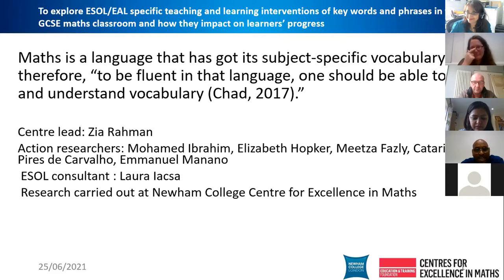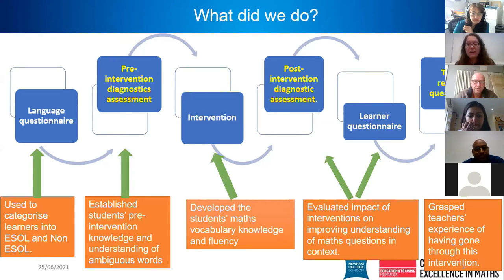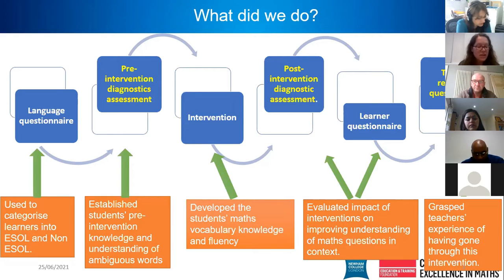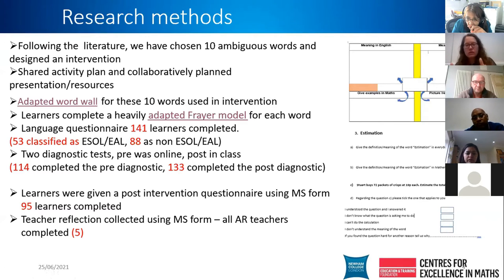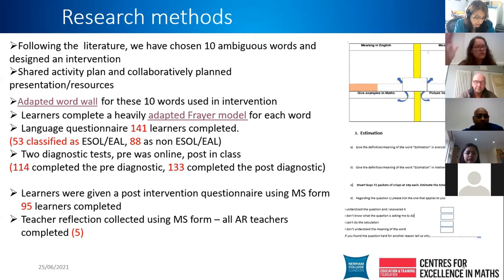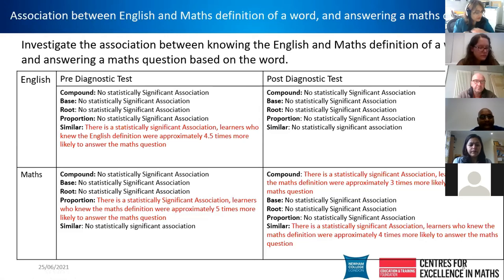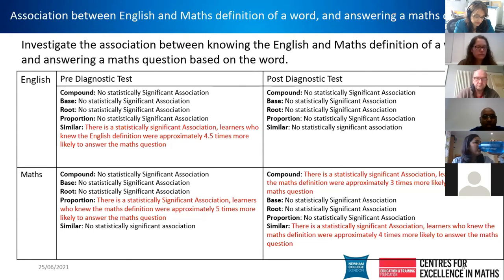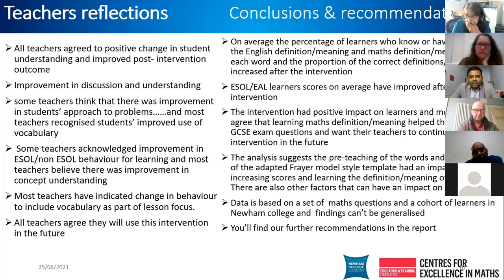CfEMLive1 - 2021 - Motivation & Engagement and Mastery (Newham College)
CfEMLive1 – 2021 Friday 25th of June 2021

Intro Music Used (no copyright): Purrple Cat - Sundae Sunset

Video Edited by - @TediousVisuals